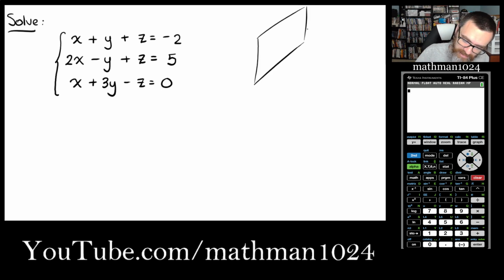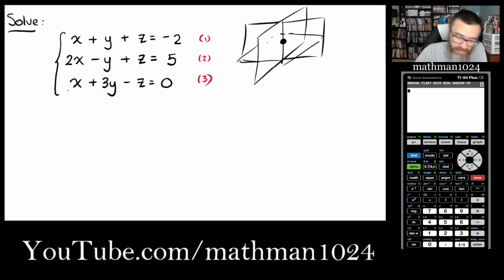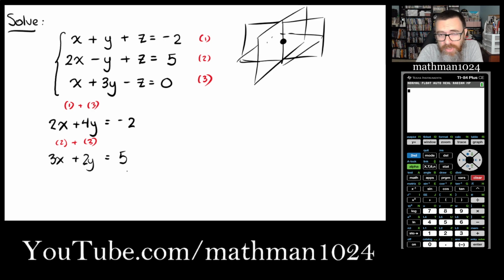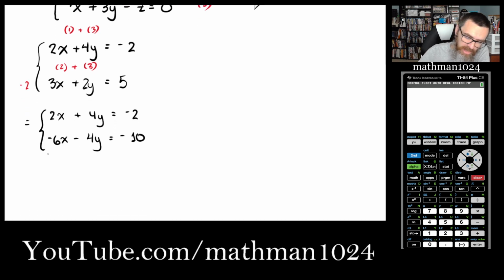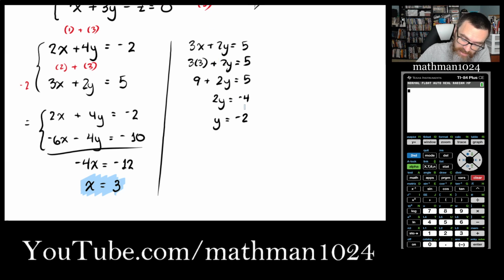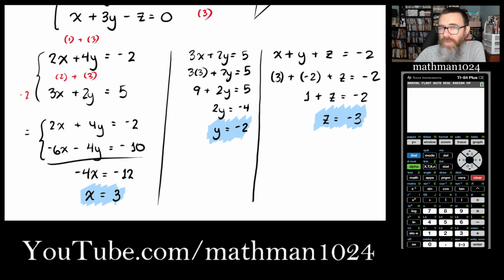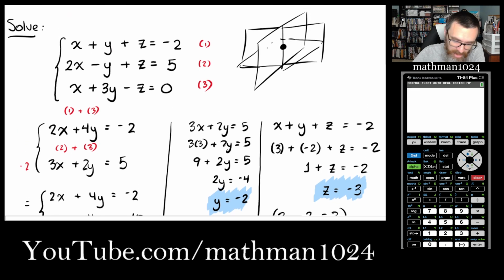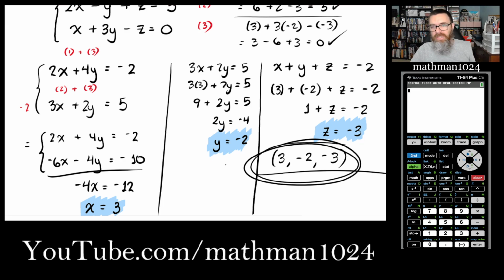Precal - Substitution and Elimination - Part 6